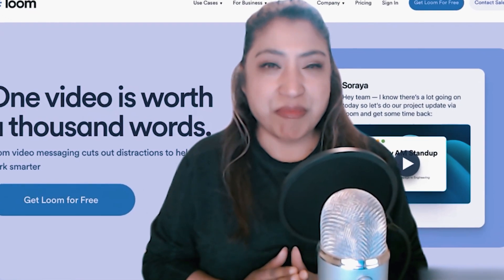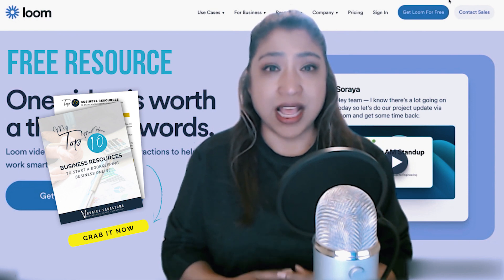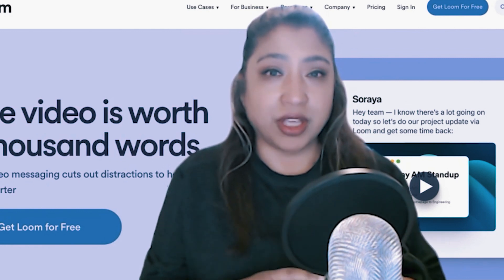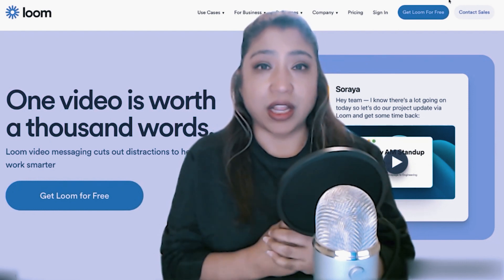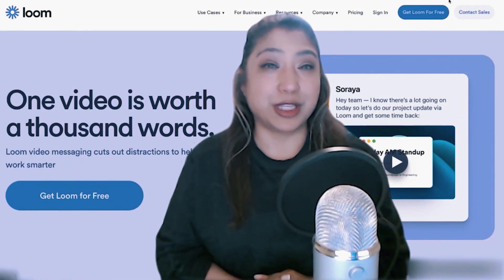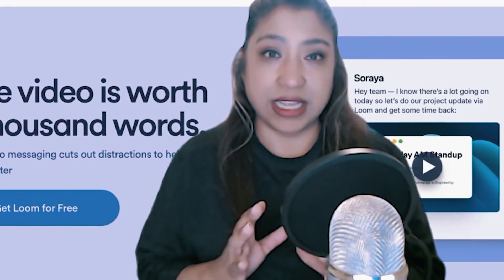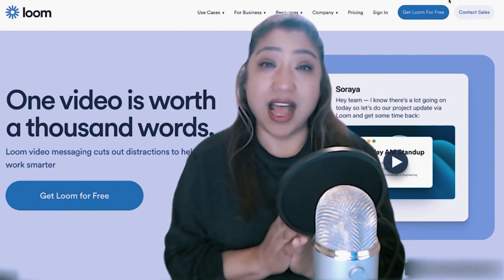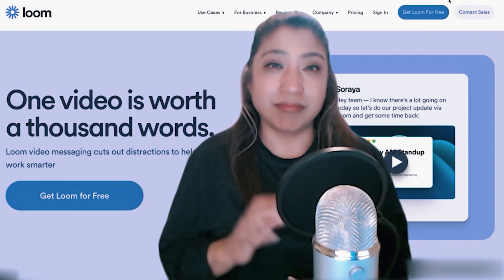How I Use LOOM Screen Recording to Deliver Great Client Service & Scale My Bookkeeping Business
Discover how I leverage the power of LOOM screen recording to effectively connect with clients and propel the growth of my bookkeeping business in 2023. Watch this video to learn practical strategies and insights on using LOOM to enhance client communication, streamline processes, and boost productivity. Unlock the potential of screen recording technology and take your bookkeeping business to new heights with this FREE application.
TOPIC
0:00 Welcome
0:38 What is LOOM
1:10 Loom & Bookkeeping
2:12 Free Resource
3:47 This changed my business
5:20 Best Practices Tips
6:15 Connect with Clients
8:00 Deliver EXCEPTIONAL Client Service
10:44 Train Your Team
11:43 Loom Integrations
15:40 BONUSPersonal Messages

Get the inside scoop on what it really takes to start, run, and grow a profitable remote bookkeeping business — with more freedom and less stress.

FOR BOOKKEEPERS WHO WANT TO START A NEW BOOKKEEPING BUSINESS
- 10 Steps to KickStart Your Bookkeeping Business

▶ My Bookkeeping Business Tech Equipment
List and link top 7 tech gadgets:
1. Phone Stand for Desk Cell Phone Holder
2. NEEWER Ring Light 18inch Kit: 55W 5600K Professional LED with Stand and Phone Holder
3. Logitech Webcam C920e HD Pro 1080p Brown Box
4. Blue Yeti USB Microphone
5. Apple USB-C Digital AV Multiport Adapter
6. Rain Design 10032 mStand Laptop Stand, Silver - Patented
7. USB C Keyboard - Wired Keyboard for Mac - Ultra Slim Full Size

▶ LET'S GET SOCIAL, HERE’S WHERE YOU CAN FIND ME